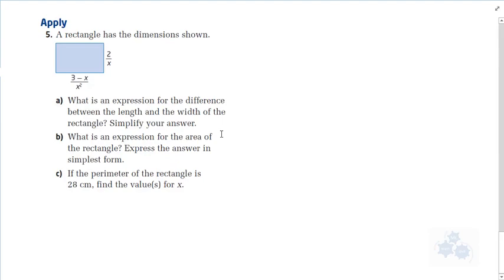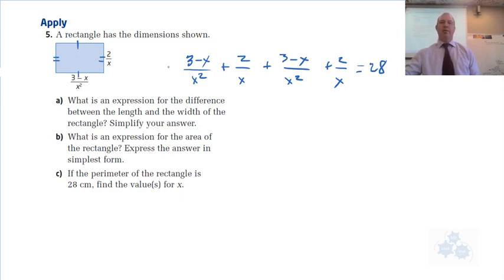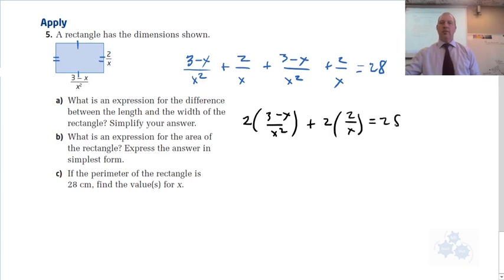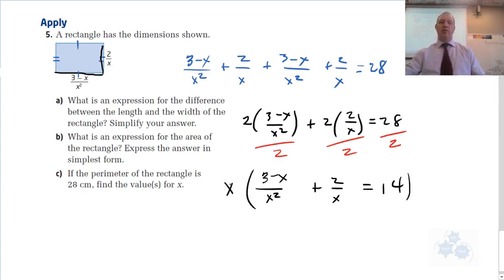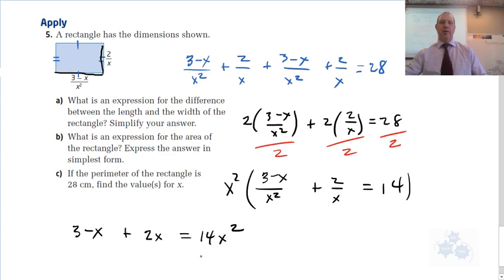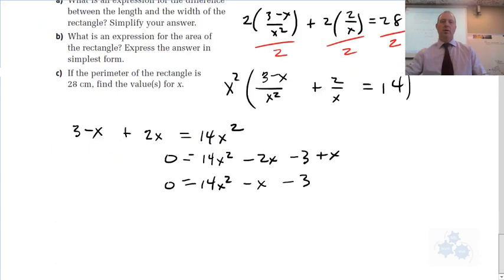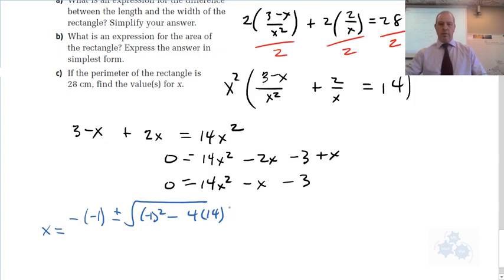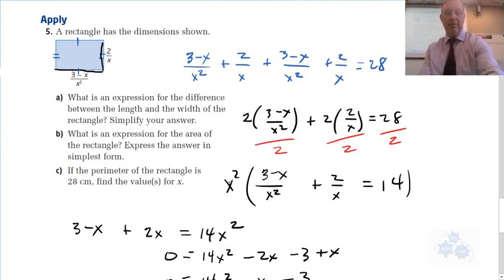PC 20 6.4 5c homework question